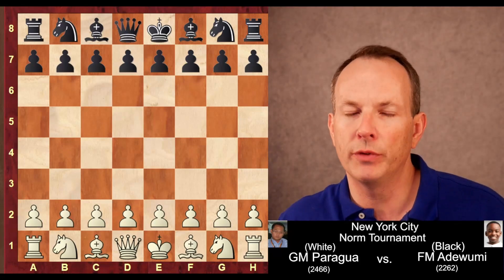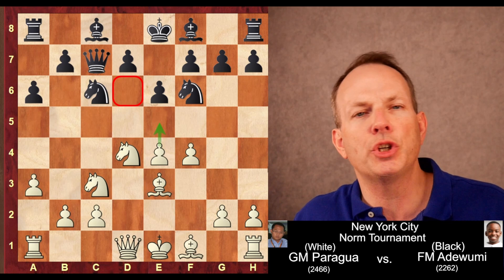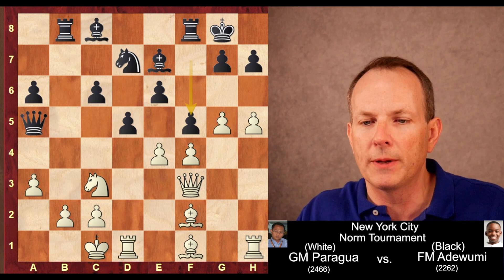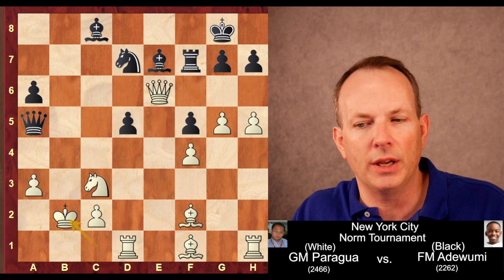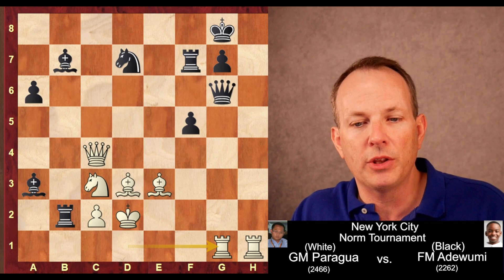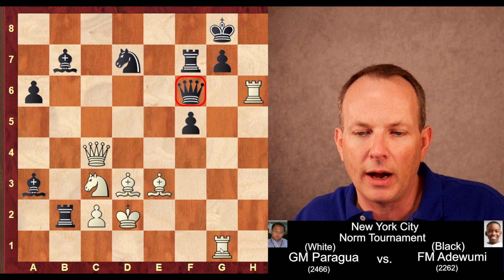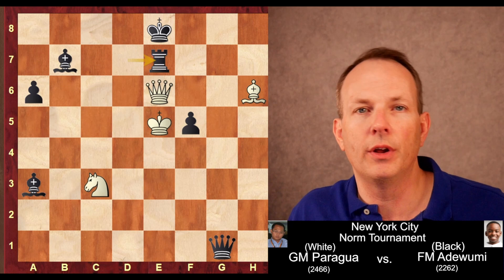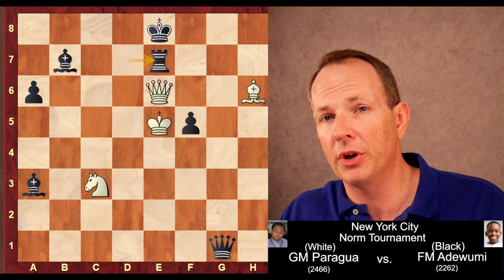Tani Adewumi is Achieving His Dream: Beats GM!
In this video, Tani Adewumi beats a GM in a classical tournament! Tani Adewumi is achieving his dream of becoming a Grandmaster. He will soon be an International Master. The next step after that for Tani Adewumi is Grandmaster.
This game is wild, and it is far from perfect. However, this game of Tani Adewumi is very entertaining. I hope you enjoy it!